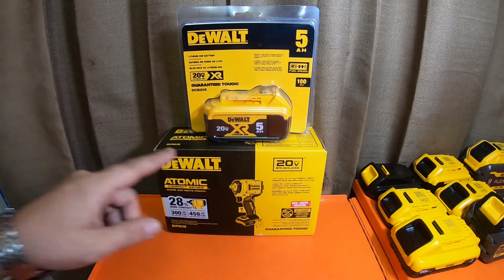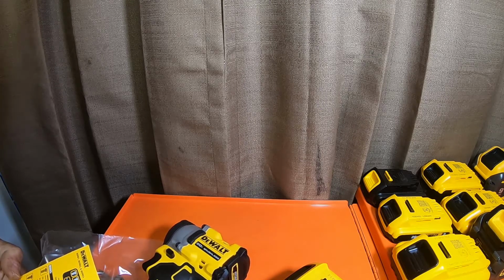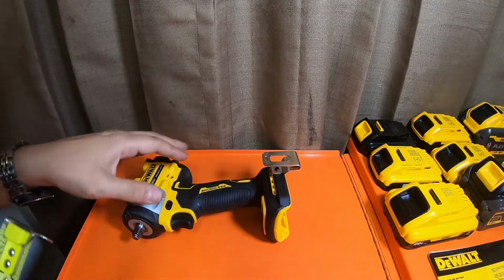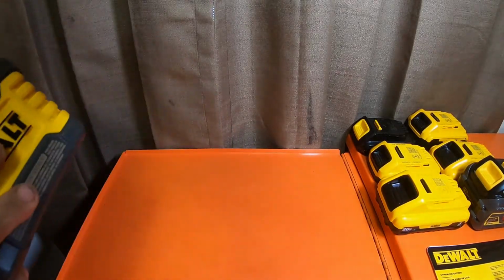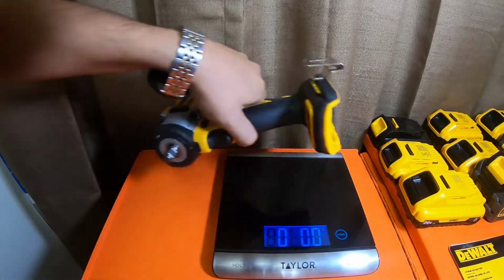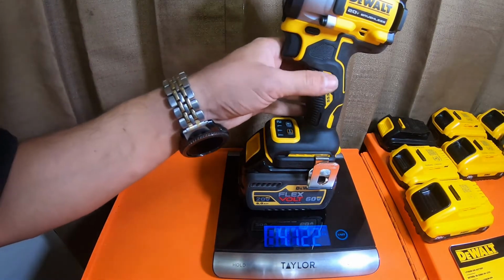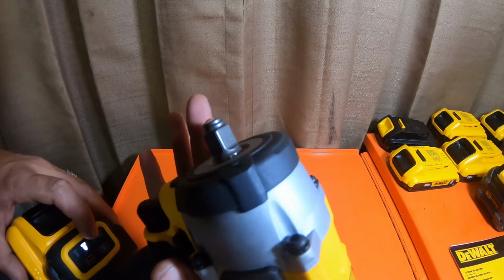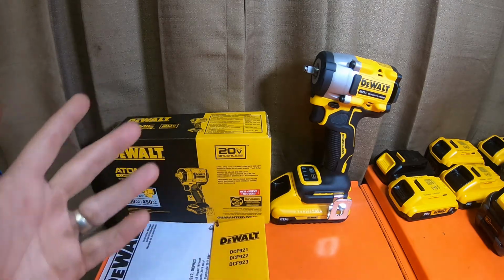Tools - HD - Dewalt 20V Atomic 3/8 impact Wrench DCF923B - QL Specs Info N More - 11 25th 21